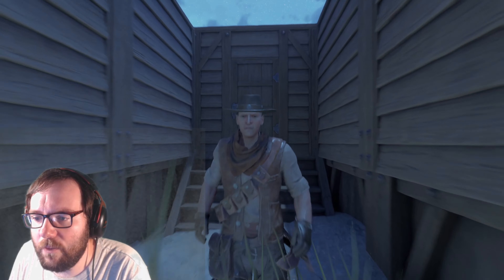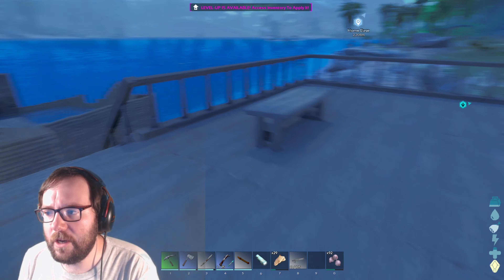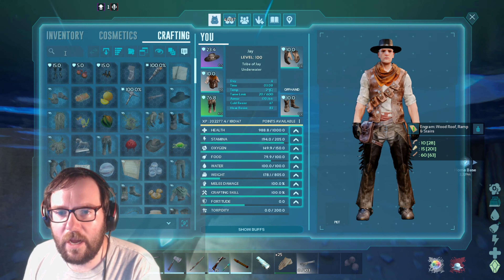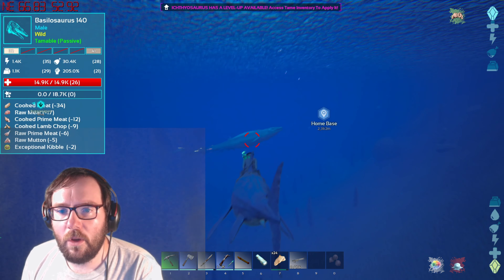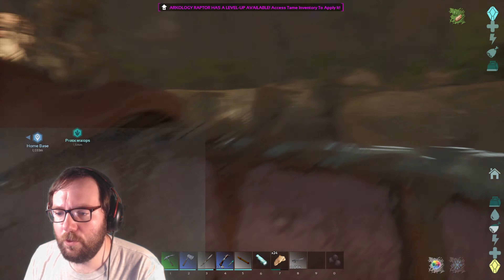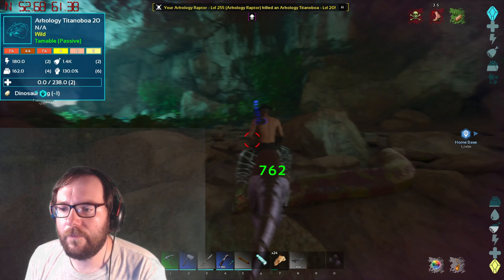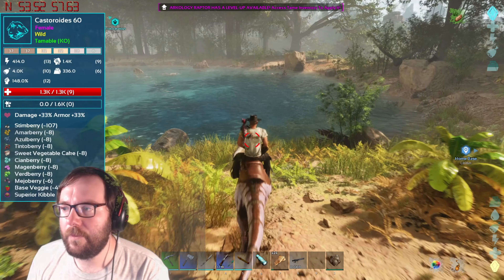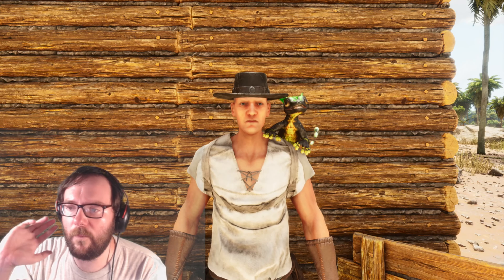Breeding Our Two Dolphins for a Cave Adventure! - Ark the Center Ep 5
On today's episode of Ark the Center, we will be breeding up our Ichthyosaurs from Last Episode and going on a cave adventure! Enjoy!